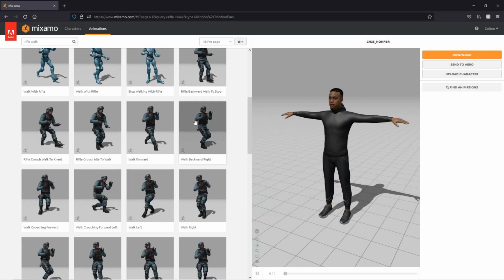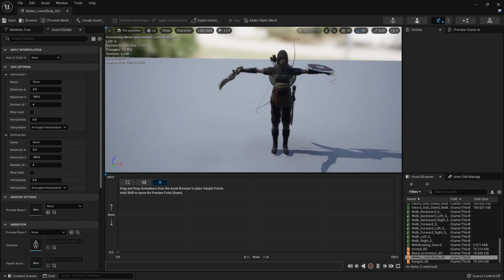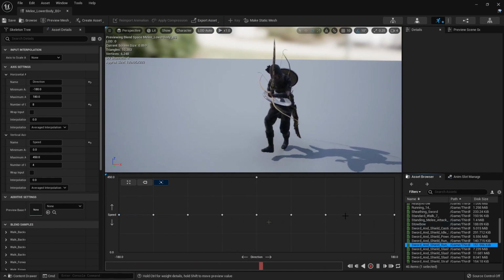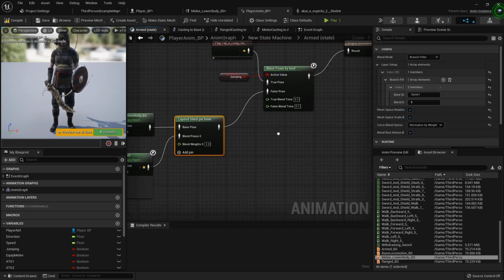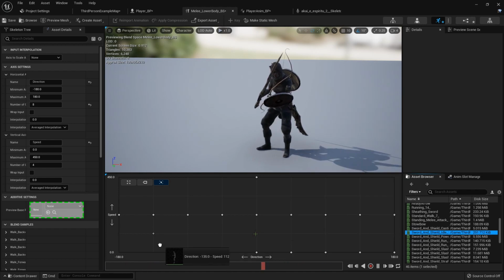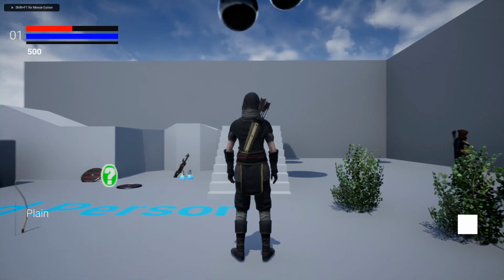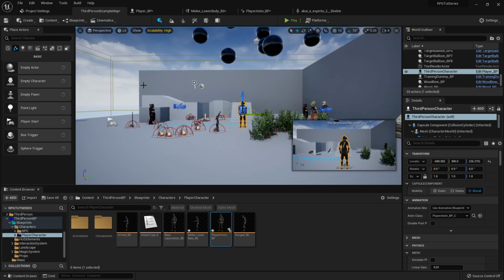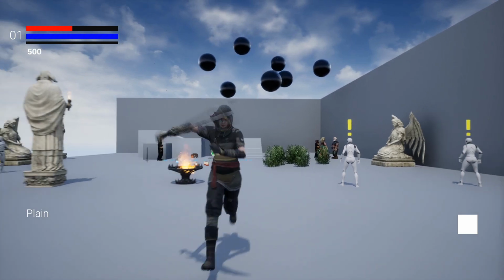Unreal Engine 5 RPG Tutorial Series #91 - Melee Animation Fix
time to fix the melee animations so that we can get more prepared for combat when we have the AI integrated. so we'll fix up our combat pose and stop that goofy looking sideways jig she does.